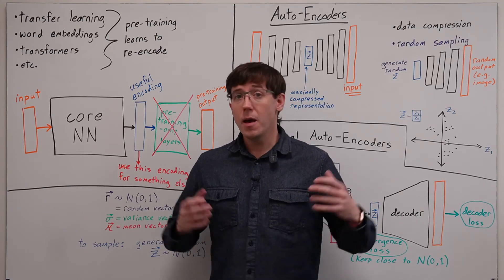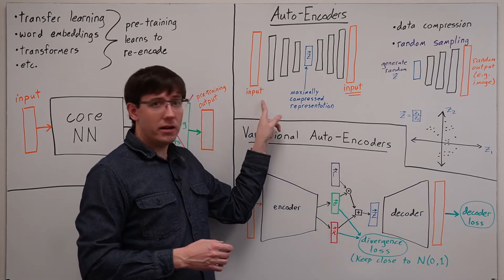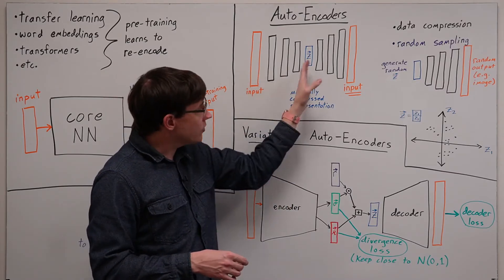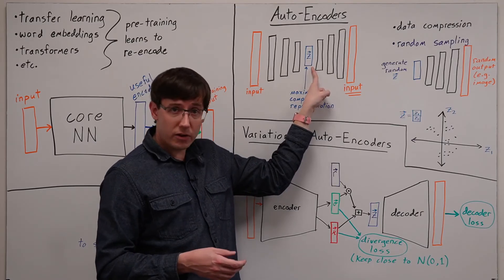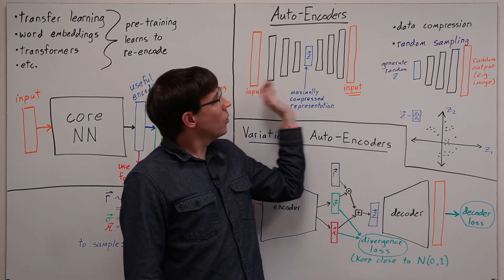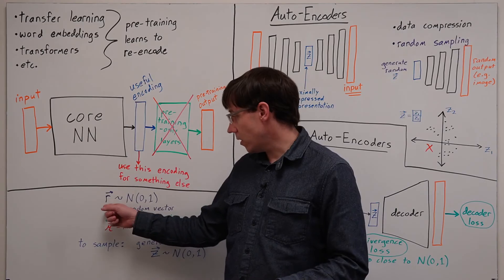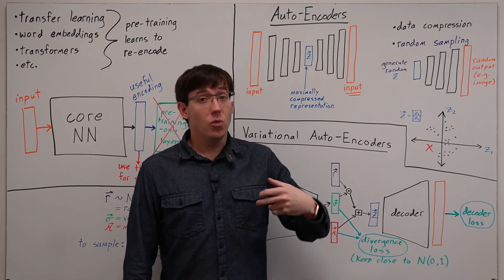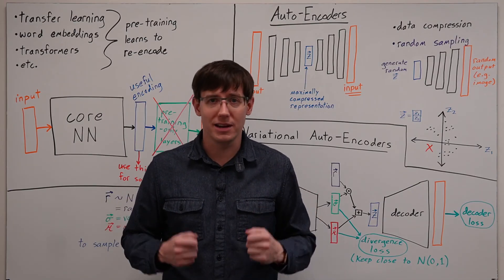Auto-Encoders (DL 22)